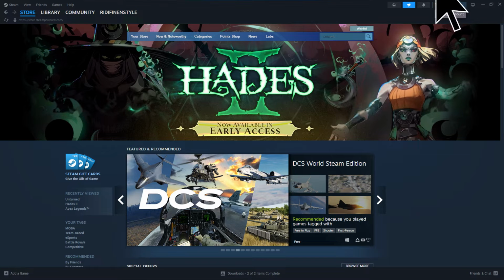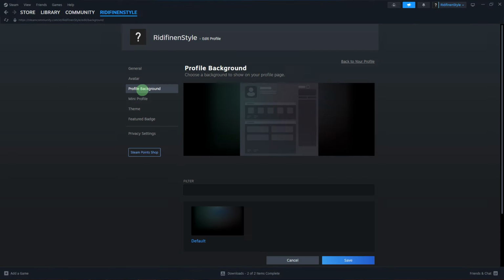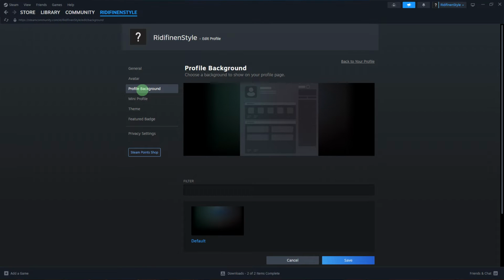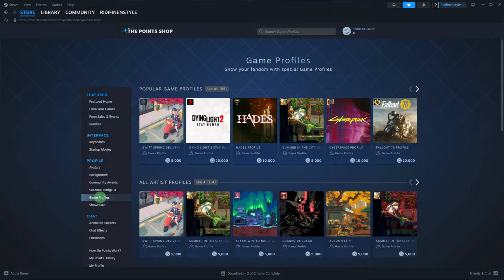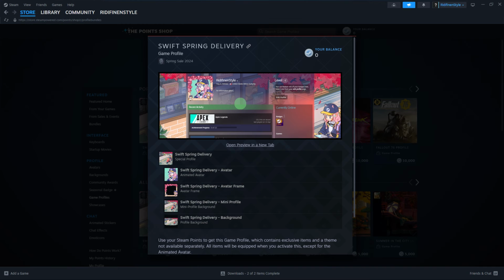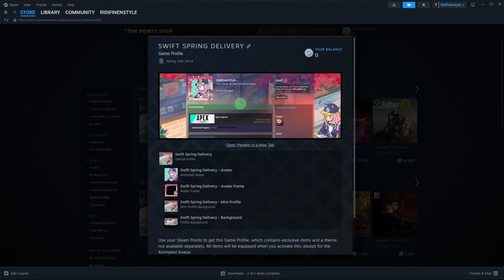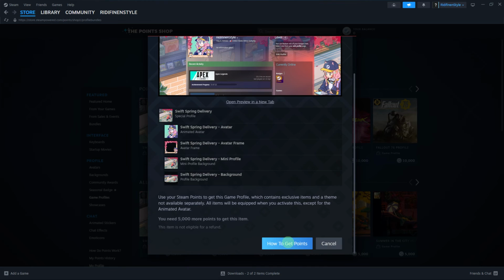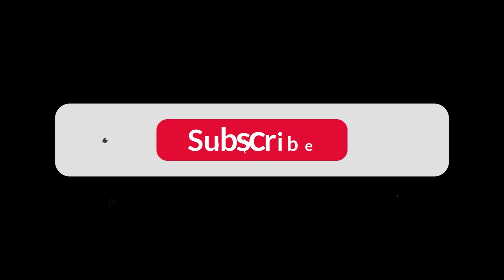How To Get Steam Profile Backgrounds (Quick & Easy)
This video will show how to get Steam profile backgrounds. Please follow along with each step in the guide and you will learn how to change your background on Steam.